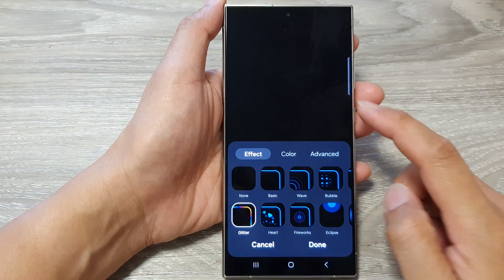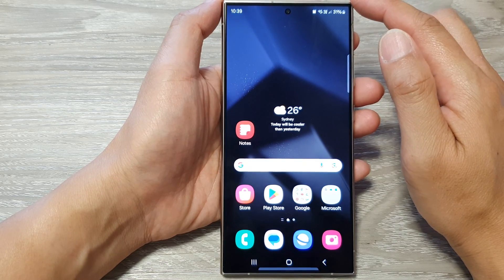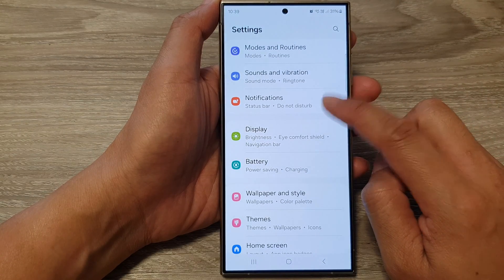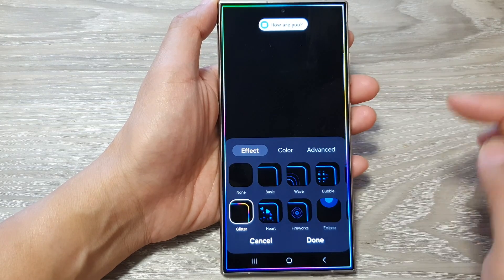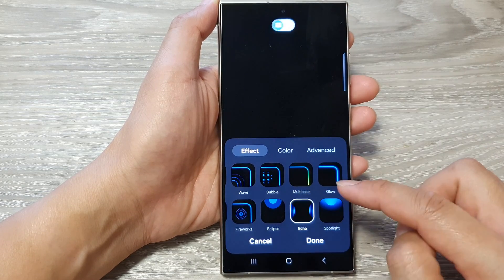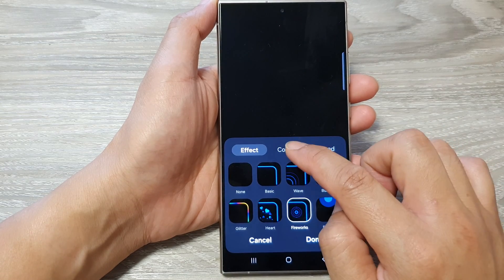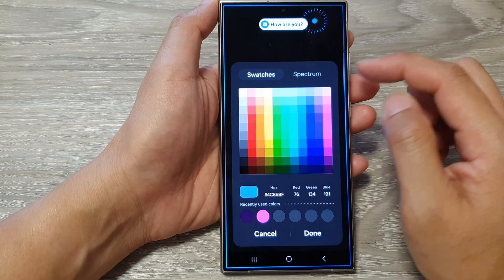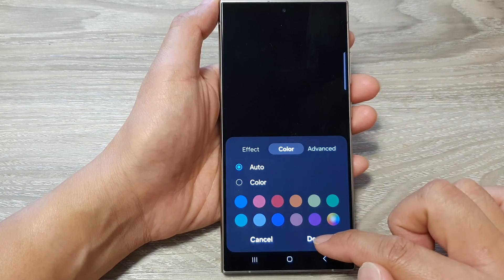Galaxy S24/S24+/Ultra: How to Change Edge Lighting Effect & Colour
Welcome to the ultimate guide on customizing your Galaxy S24, S24+, or Ultra's Edge Lighting Effect and Color! In this step-by-step tutorial, we'll show you how to elevate your smartphone experience by personalizing the mesmerizing Edge Lighting features.